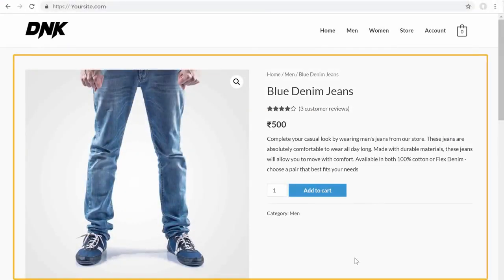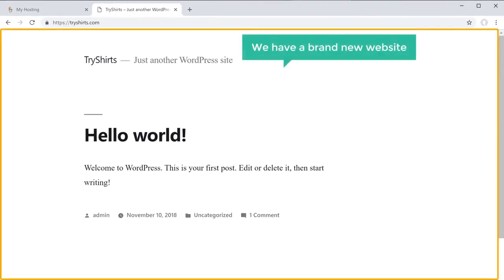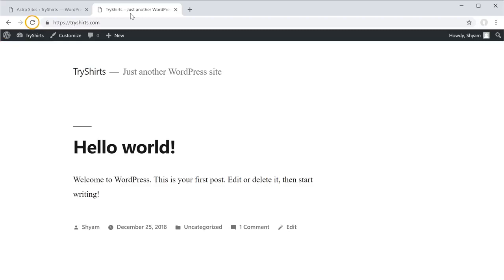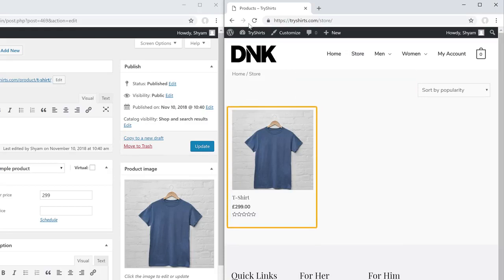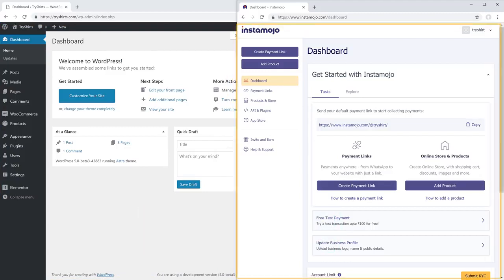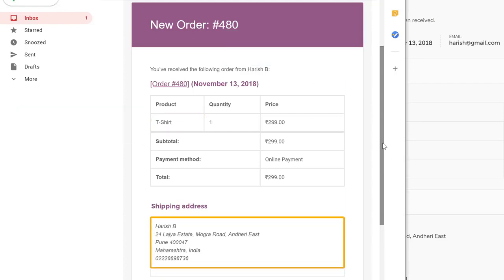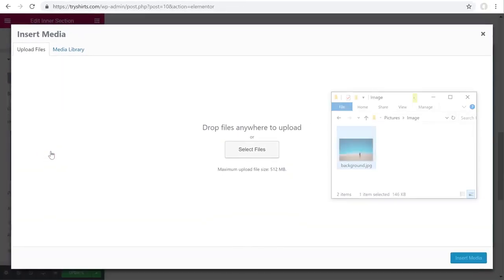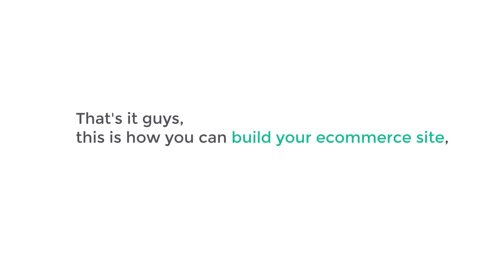How to Make an Website to sell products online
open an online store by this website very easy